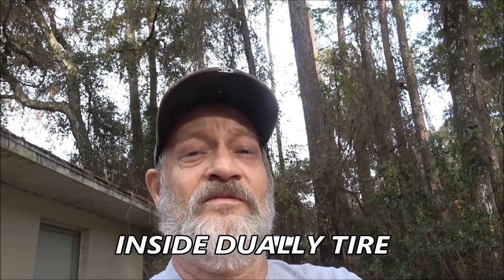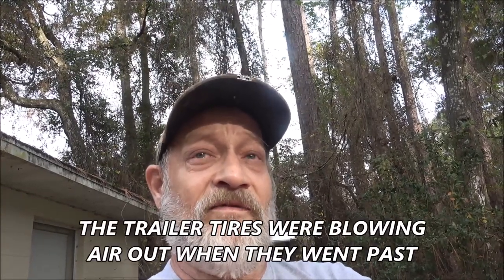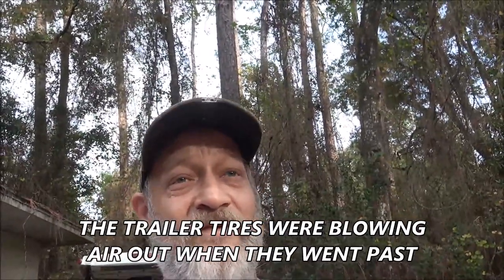Weird And Funny Stuff Captured On CCTV These Guys' Are Having A Bad Day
Not sure what happened but it looked expensive. Especially the dump truck tire.